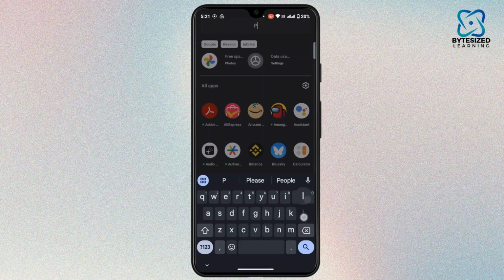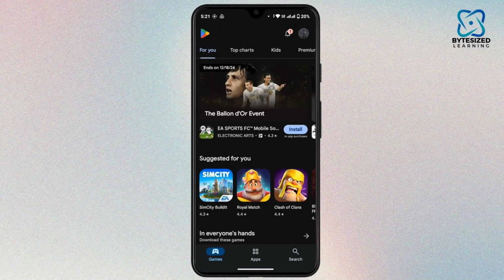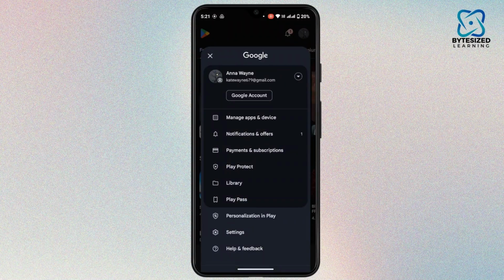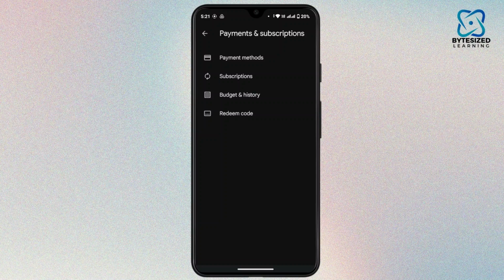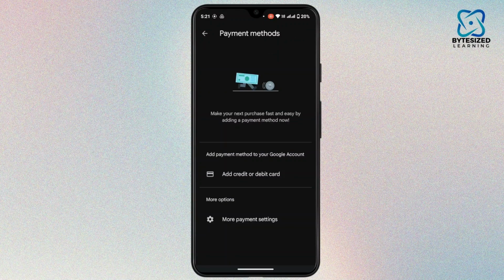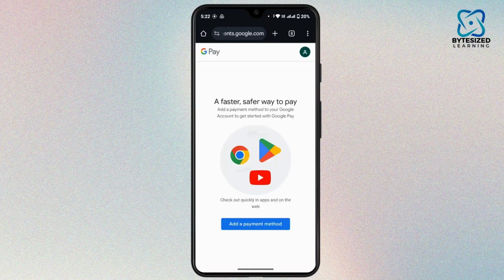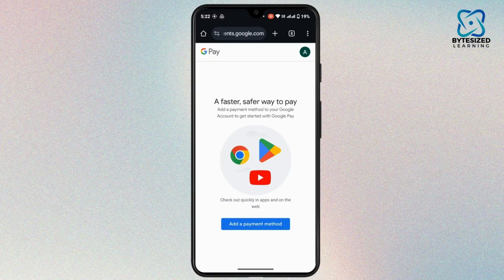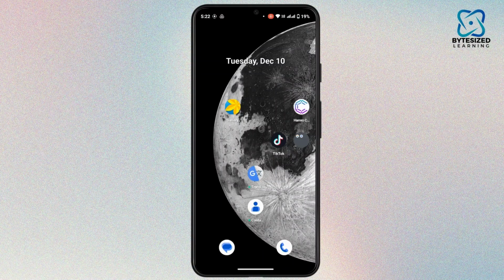How to Change Payment Methods on Google Play Store in Android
"Learn how to change your payment method on Google Play Store with this easy tutorial! In this video, we walk you through step by step on how to update your payment information in the Google Play Store settings. Whether you're looking to change your credit card, add a new payment method, or remove an old one, we've got you covered. Follow along as we guide you through every step on your device.

Videotags
Google Play Store, change payment method, how to update payment info, Android tutorial, mobile payment methods, add credit card Google Play, remove payment method Google Play, tech tips, mobile settings, app tutorial, Google Play settings

Chapters
00:00:00 - Introduction
Learn how to change your payment method on Google Play Store.

00:00:10 - Open Play Store
Open the Google Play Store app on your device.

00:00:30 - Tap Profile Icon
Tap on your profile icon in the top right corner.

00:00:45 - Go to Payments & Subscriptions
Navigate to 'Payments and Subscriptions' from the menu.

00:01:00 - Access Payment Methods
Tap 'Payment Methods' under 'Payments and Subscriptions.'

00:01:20 - Remove Old Payment Method
If needed, remove an existing payment method by tapping 'Remove.'

00:01:35 - Add New Payment Method
Tap 'Add a Payment Method' to enter new card details.

00:01:45 - Conclusion
Now your new payment method is set up on Google Play Store.